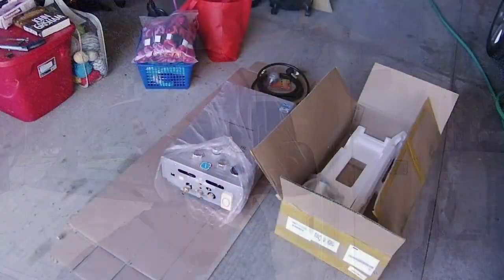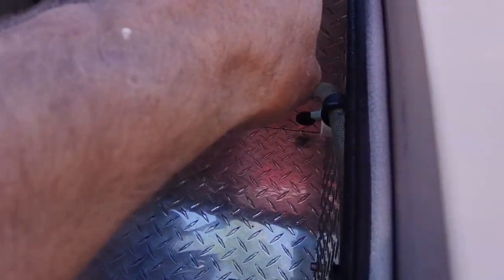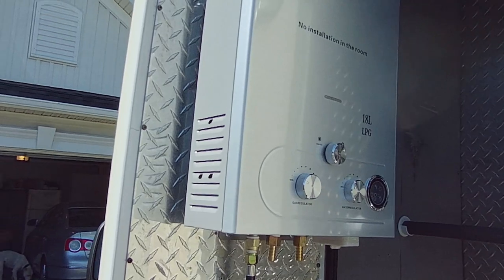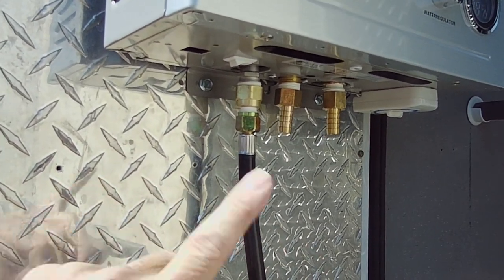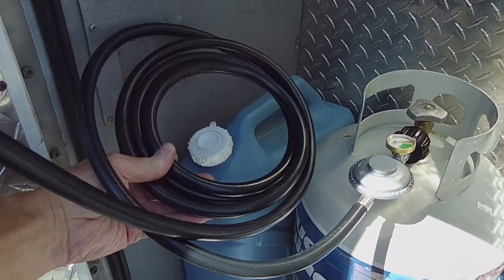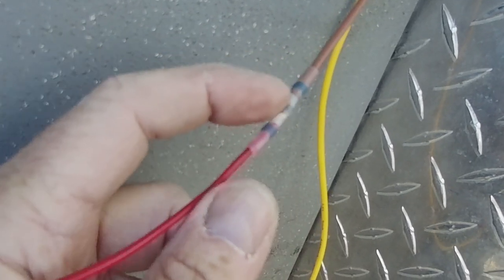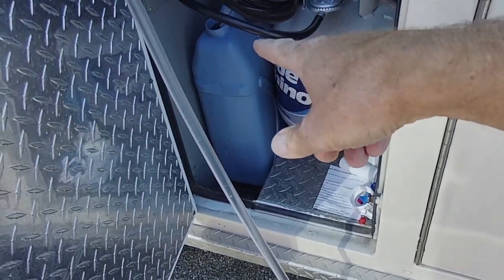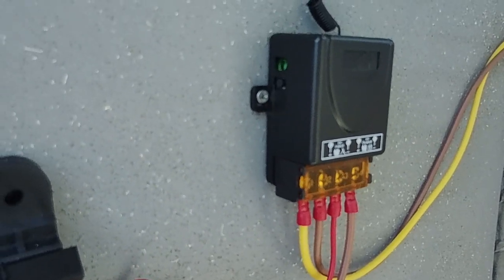I Put The BEST Hot Water System In My Ambulance | Building The Campulance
One of the major updates planned was installing a hot water system in the campulance. Watch and see what special feature I added!!

Links to things in the video:
12 Feet Propane Regulator Hose w/ Gauge
Happybuy 18L Propane Hot Water Heater
YETOR Remote Control Switch

If you click a product link provided in these video descriptions and make a purchase, we receive a small percentage directly from Amazon. This does provide needed support for us and is appreciated. Thank you so much for all support you provide:)

Links for Amazon electrical items installed in the Campulance:

25' 10 AWG MC4 Cable
WARMTOO 8KW 12V Diesel Air Heater
Xroose Car Backup Camera
Joying Double DIN Android Head Unit